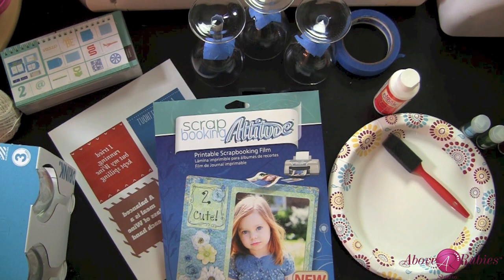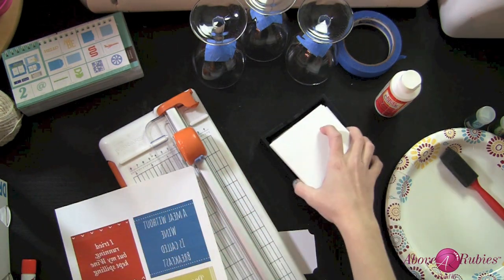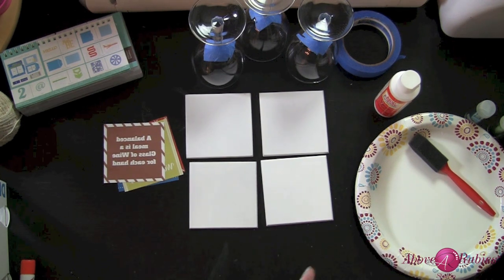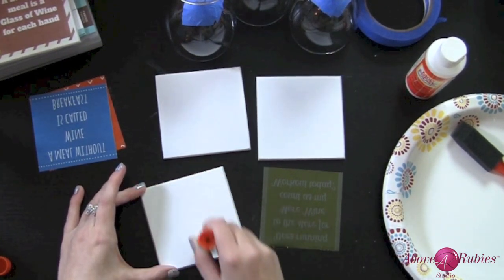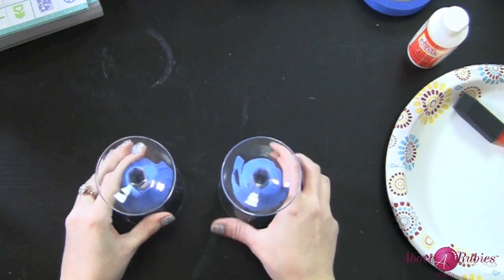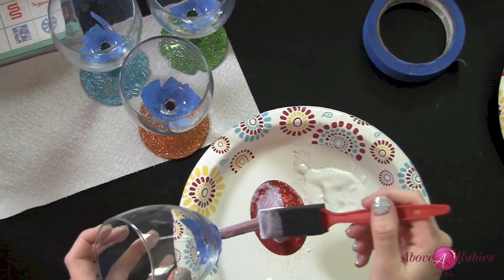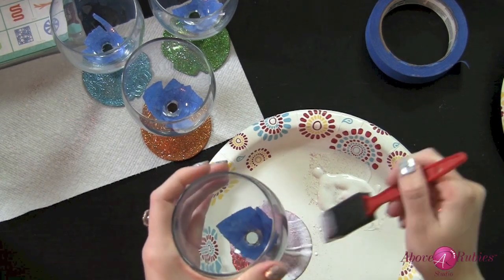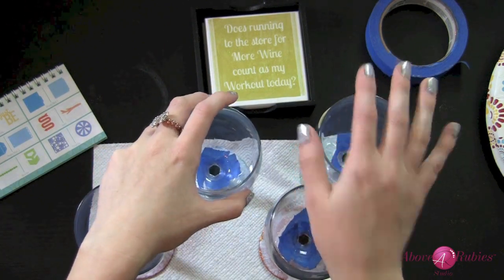Day 8 Easy Personalized Christmas Gift Set, Glitter Wine Glasses, Custom Coasters AboveRubiesStudio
This is a fun easy to make Christmas Gift Set video for the 12 Days Extravaganza - Featuring new Tutorials and Gift ideas everyday with special gifts, deals and GIVEAWAYS! This tutorial is going to show you how to use Craft Attitude Printable film to make amazing customized coasters, also DIY glitter stem win glasses!